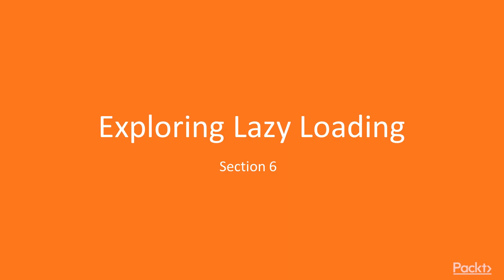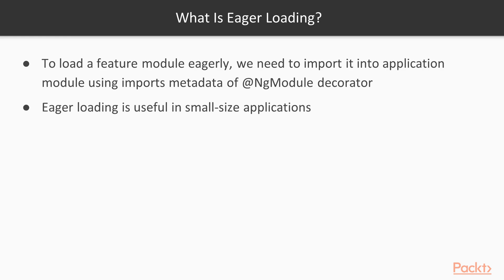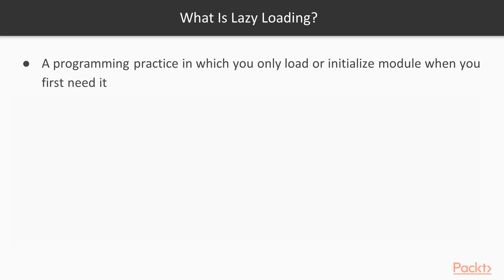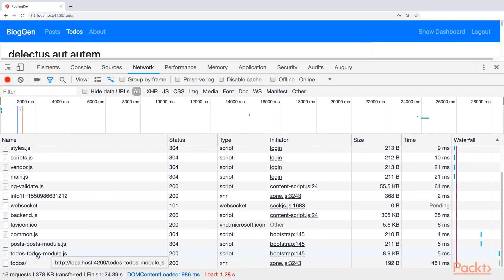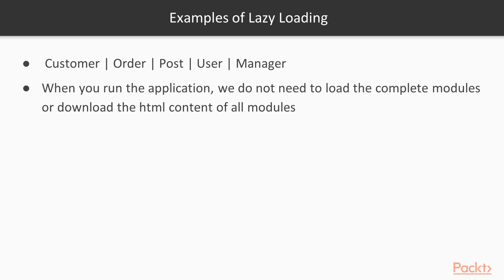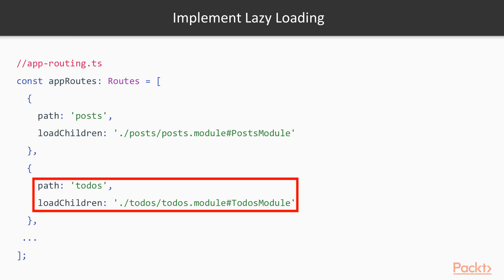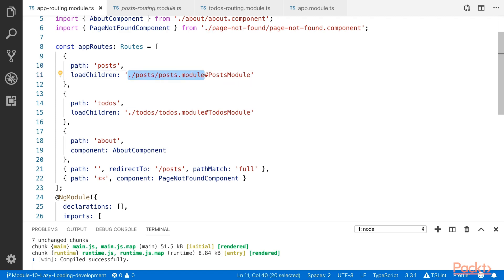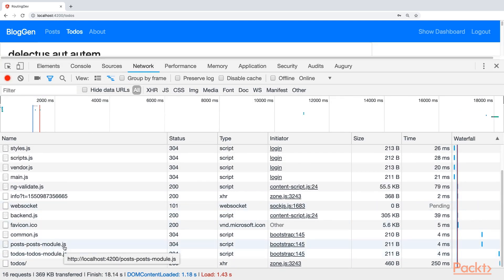Learning C# 8 and .NET Core 3.0: Implement Lazy Loading | packtpub.com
This video tutorial has been taken from Learning C# 8 and .NET Core 3.0. You can learn more and buy the full video course